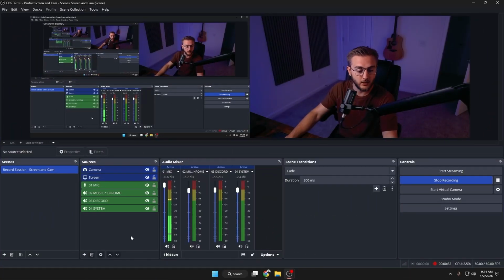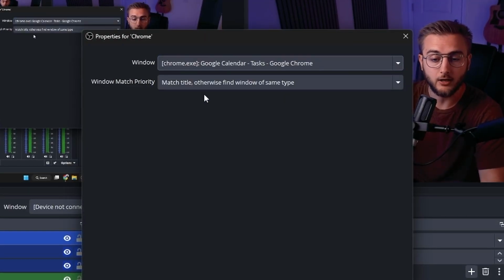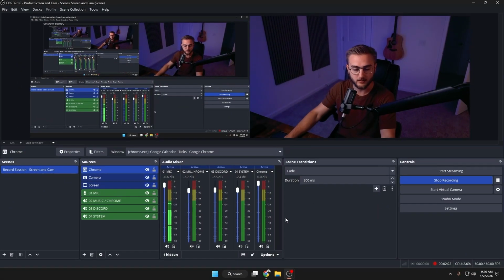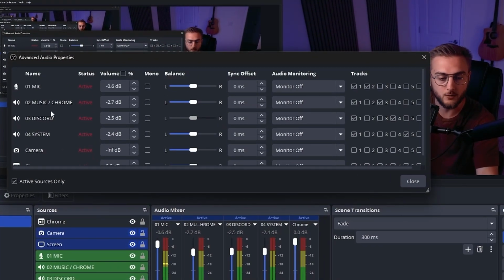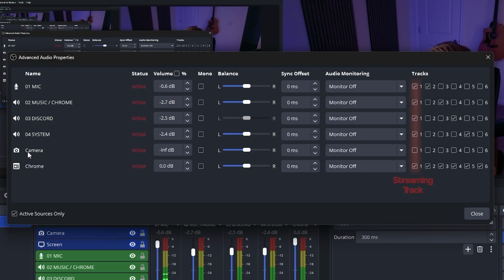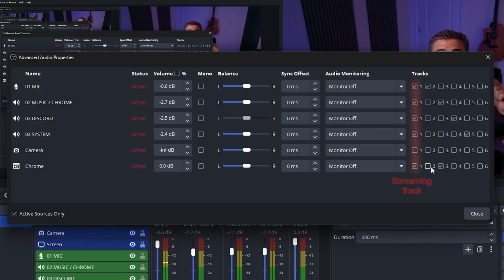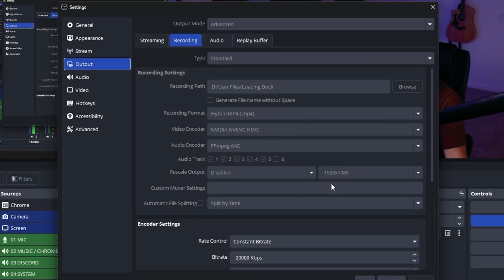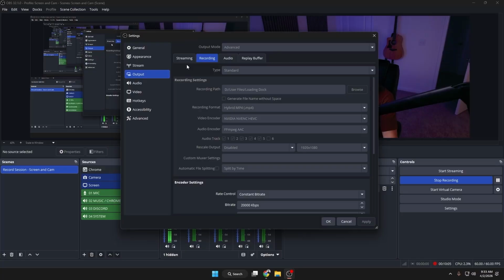OBS Multi-Audio Setup: Control Every Sound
Learn how to separate audio in OBS, a crucial step for advanced video editing. This OBS Studio tutorial demonstrates configuring obs multiple audio tracks for greater control in post production. Discover how to separate audio tracks in OBS to streamline your workflow in software like DaVinci Resolve.

👇 Timestamps:
00:00 Intro
00:42 Application Audio Capture
01:53 Adding Audio Sources
02:37 Advanced Audio Settings
03:19 Track Setup Explained
05:02 Recording Settings
06:21 Final Tips

I'm happy to help here or in our Discord

Canon R6
Canon 24-70 Lens
Elgato Prompter
FIFINE Tank 3
Go XLR